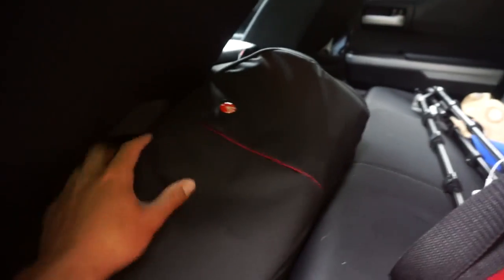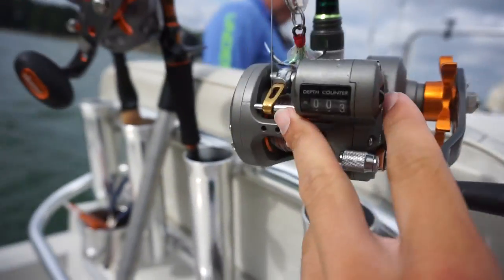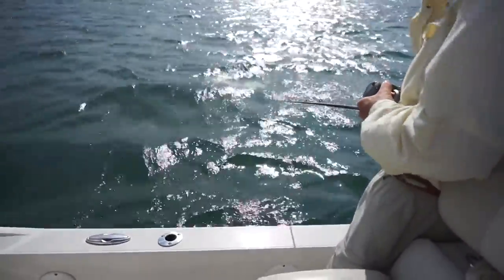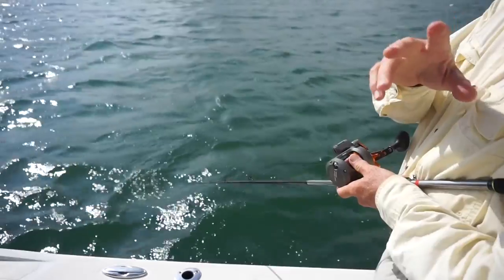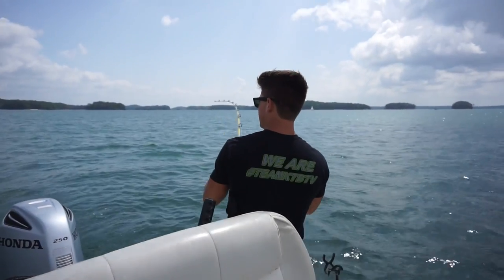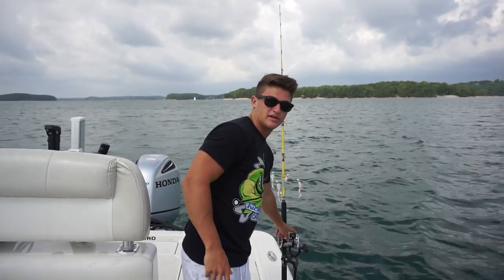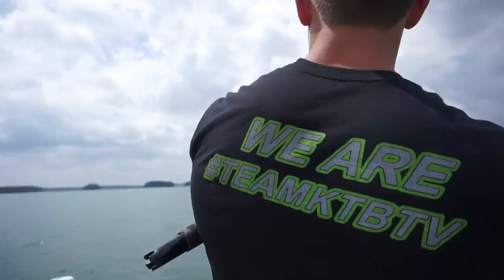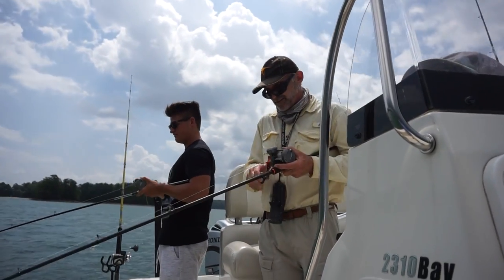How to catch striper Tips and Tricks ~ Lake Lanier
Today we are going to show you some tips and tricks for how to catch striper, our friend who is a fishing guide on Lake Lanier, Captain Mack  invited us to come fishing with him today. We will be using  big parker spoons to try to catch these striper.  It was  a windy day so I am providing commentary over the video explaining what we were doing. The depth finder is showing a school around 50 ft so we will drop the rig to about 60 and really rip it back up reeling as fast as we can to about 30 ft then dropping back down to 60ft. The idea is to get the bait down below the school about 10ft and reel as fast as you can to trigger the striper to want to bite. We also trolled using a umbrella rig, the boat was moving around 3 MPH and the line was out around 115ft  behind the boat. We had two rigs out  while we were trolling when we hook up on a fish on one line we leave the other one in hopes of a second fish, although you need to be careful not to get the lines tangled. A bad storm came in after the last fish so we packed it on in and ended the day. If you are ever around Lake Lanier and want an awesome experience with a great guide look up our friend Captain Mack.

If you liked the video remember to hit that like button and leave a comment, also remember to subscribe to our channel so you can be sure to see all of our latest videos.

Thank you all so much for watching ! If you would like to check out my clothing line then click this

Also Check out some of my latest videos below !!! Thanks team !